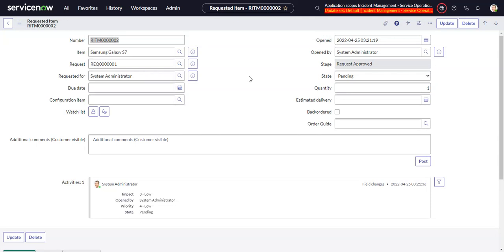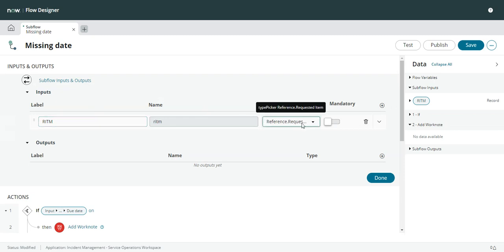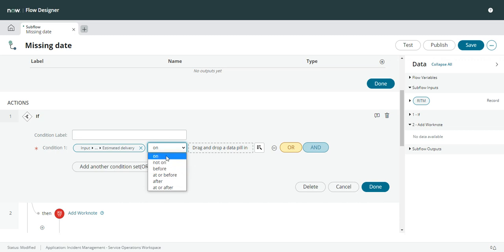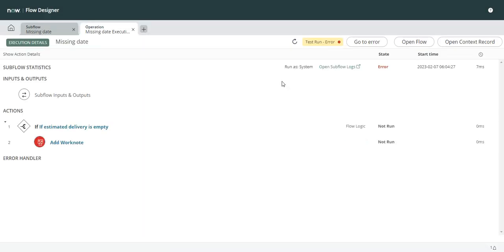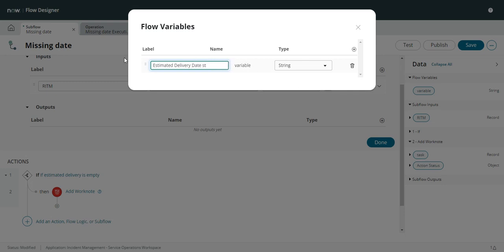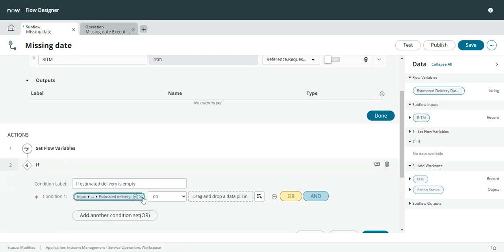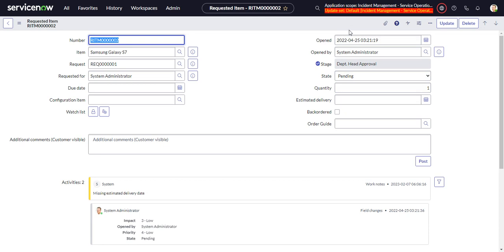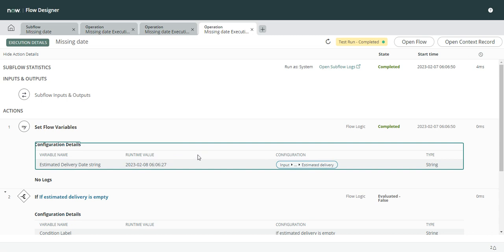Date field doesn't have is empty condition in ServiceNow Flow Designer -- workaround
Sometimes you want to check if a date field is empty in flow designer, however the condition builder doesn't give you that option.  You can then check if the flow variable is empty.

Michael Culhane